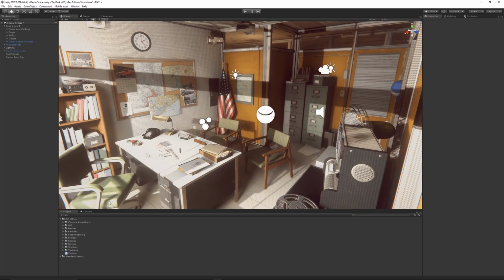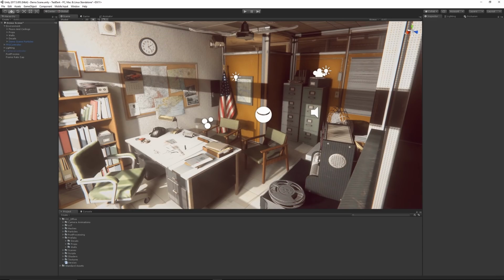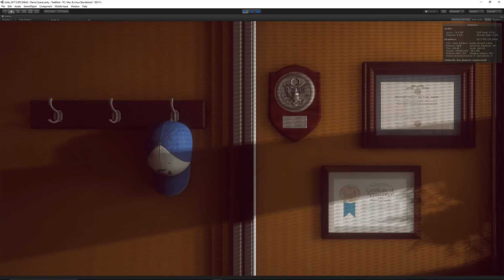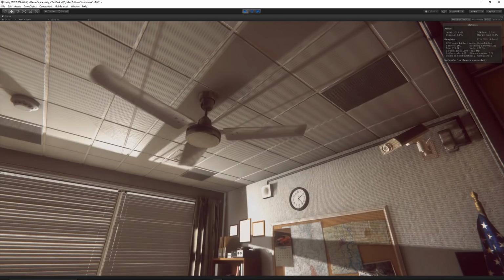Saigon 1971 Retro Office - Showcase Demo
This is a showcase of the "1971 Military Office" asset that you can find on the asset store! Such a beautiful looking themed asset pack! Check it out today.